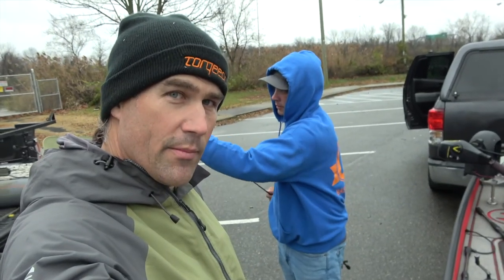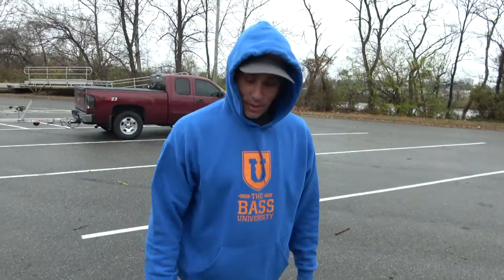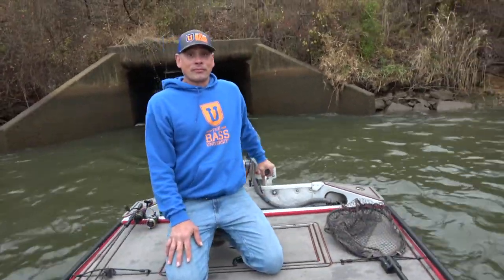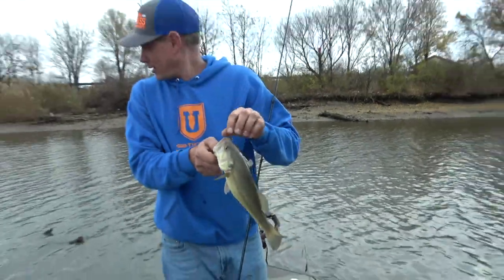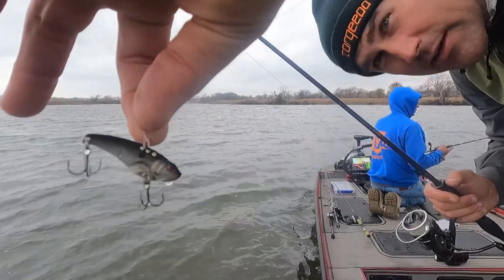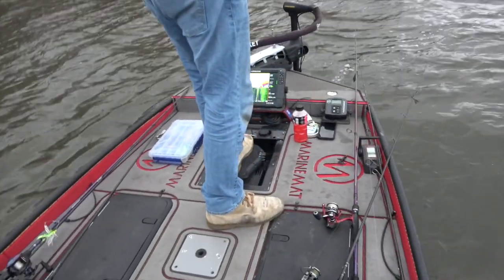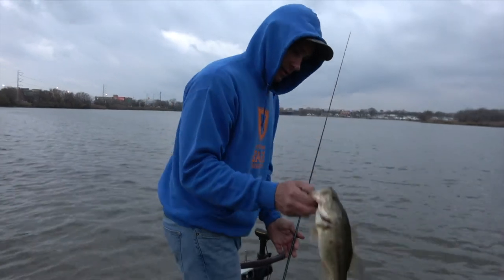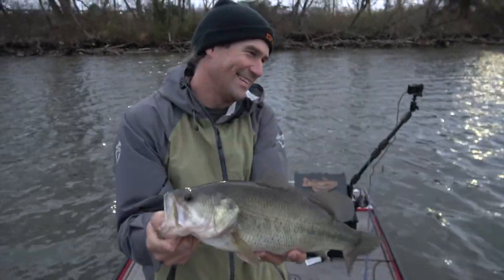How To Get Largemouth To Bite In Cold Water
Dredge ponds attached to tidal rivers make for ideal wintering habitat for largemouth. Brian Stockl from IkeLive takes me to a few hot spots in cold water in his Torqeedo Cruise powered jon boat.